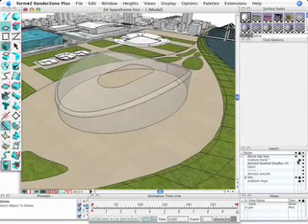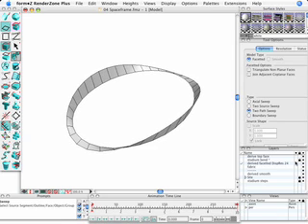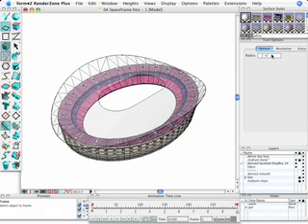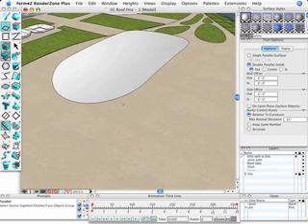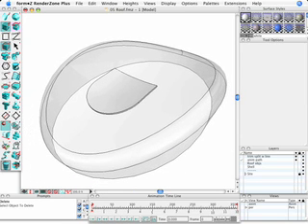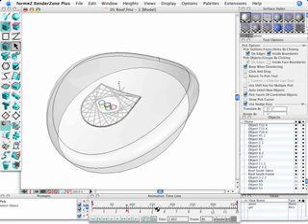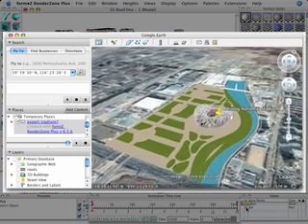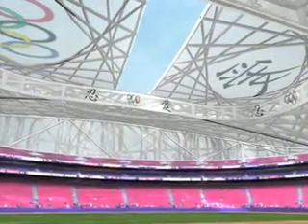Bird's Nest Demo Part 3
Demonstrated at AIA 2008 by auto•des•sys•inc. in form•Z